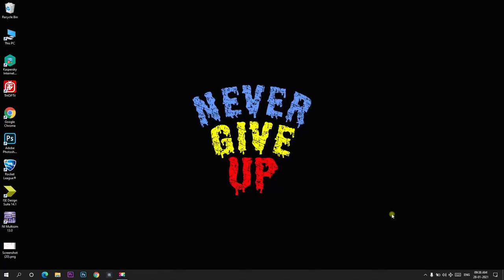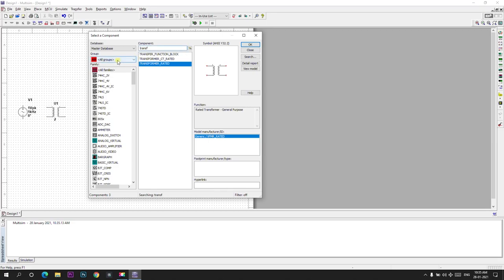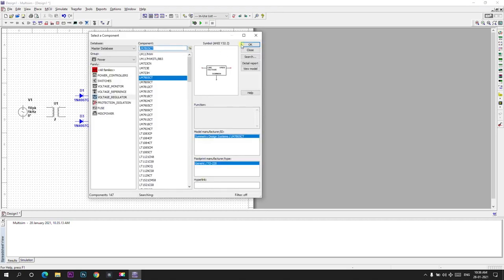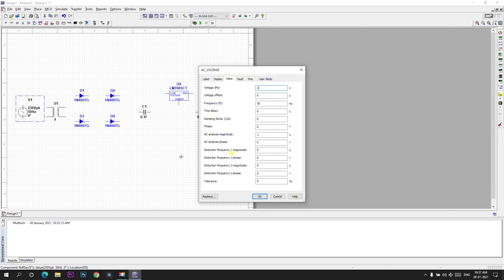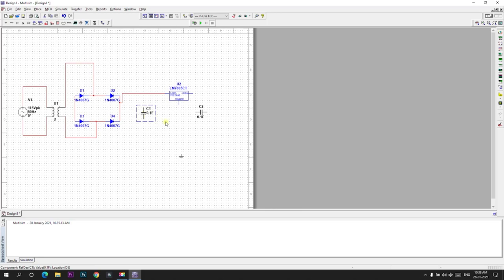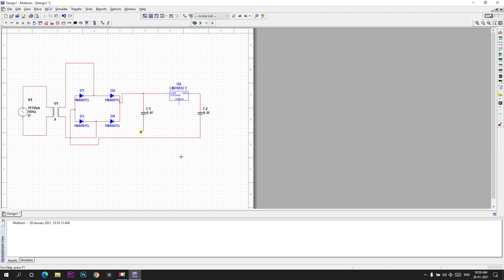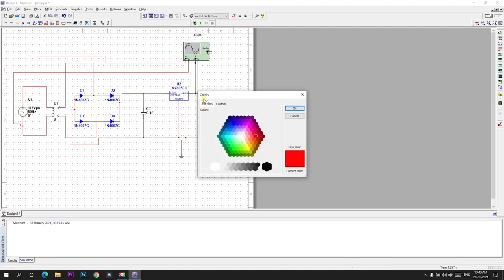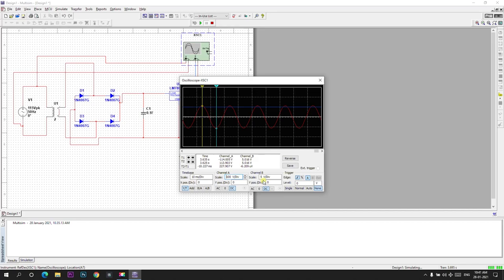AC TO DC VOLTAGE USING LM7805 IC | AKASH CHANDURI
Hello Friends,